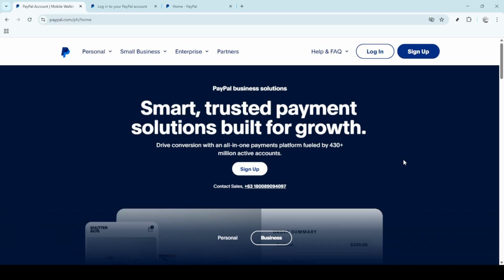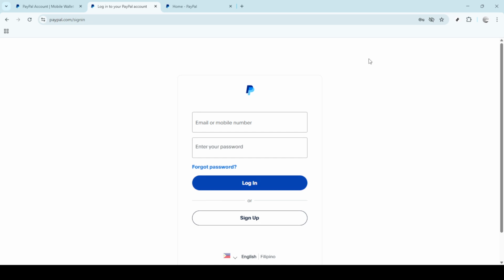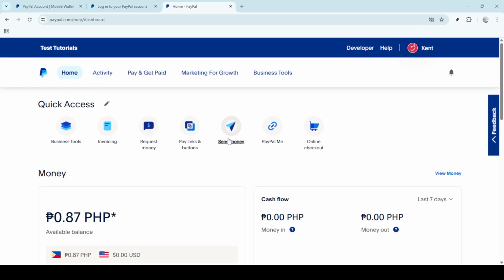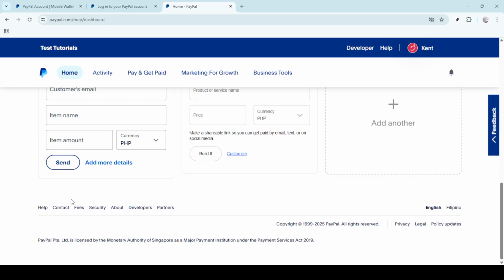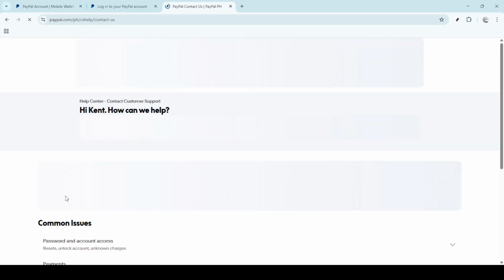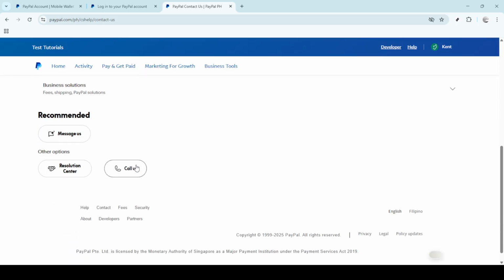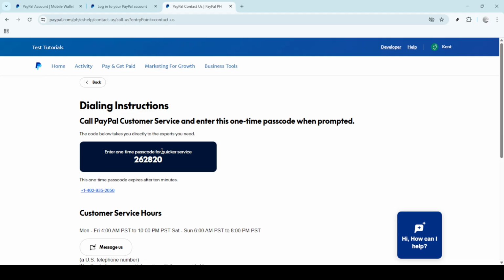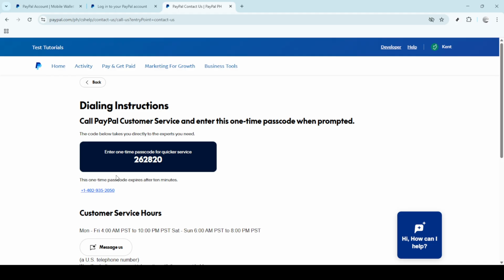How To Solve PayPal Permanent Limited “Account Permanent Limitation Removed” [2025 Full Guide]